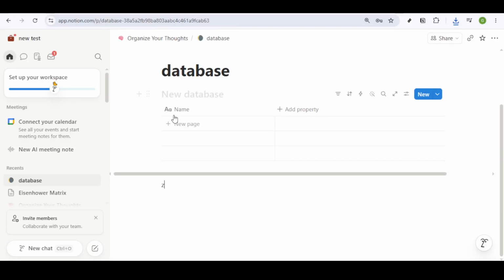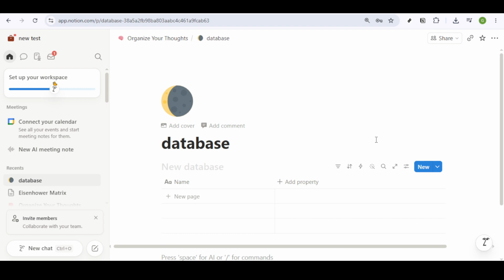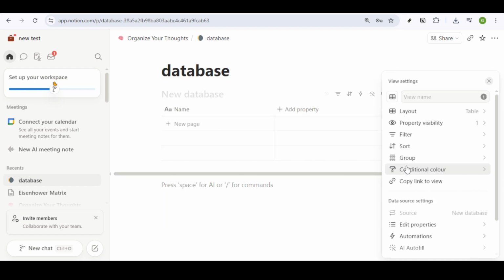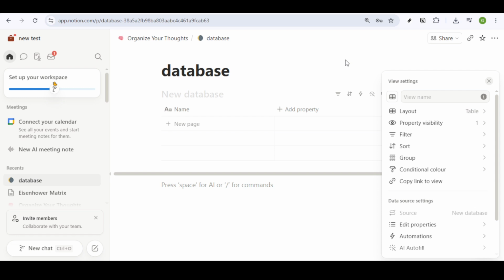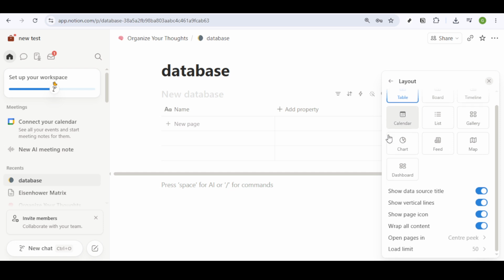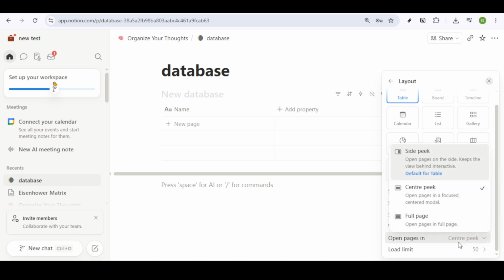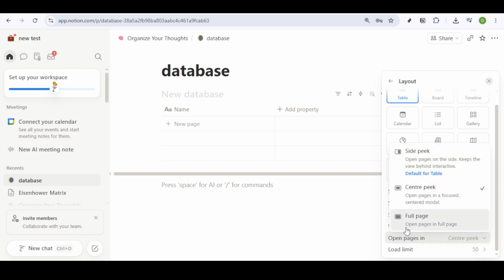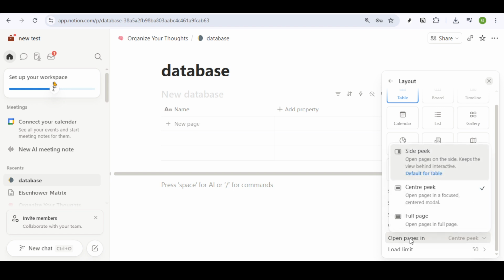How To Switch Between Side Peek And Center Peek In Notion